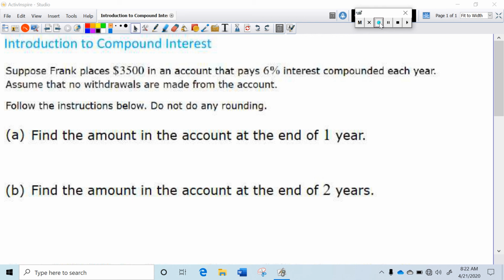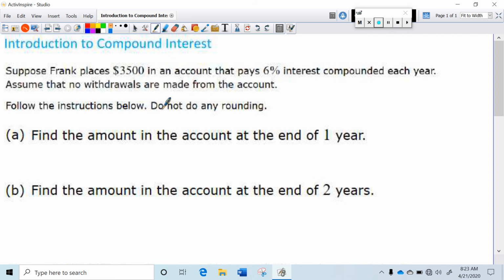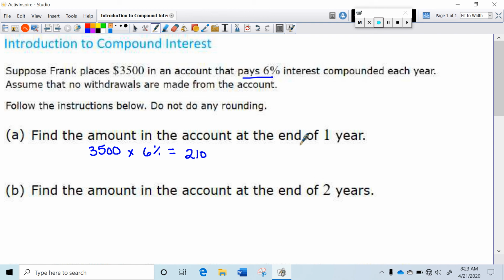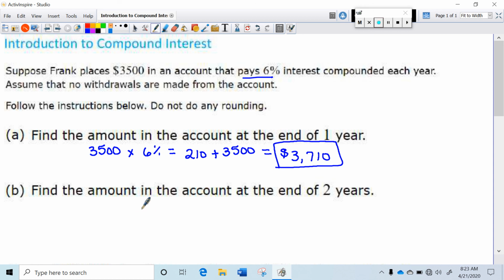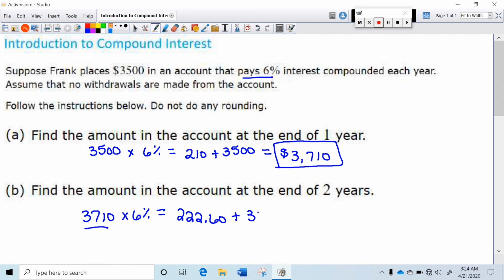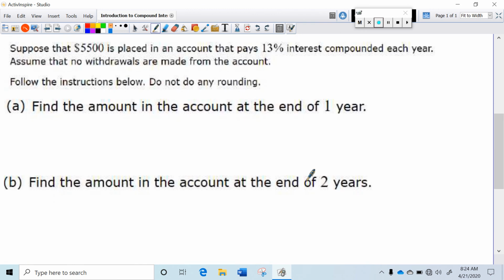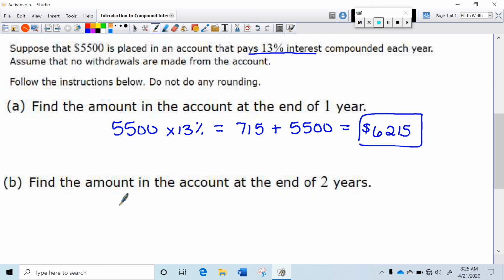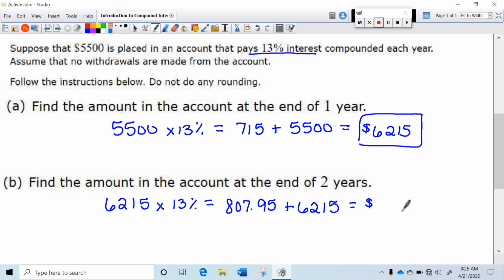Introduction to Compound Interest